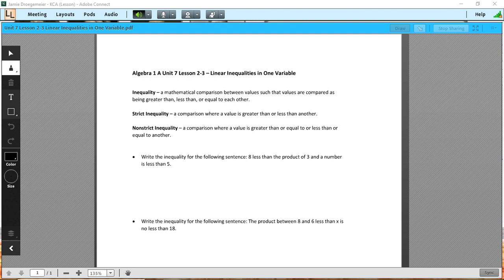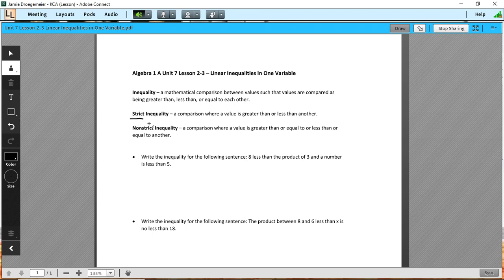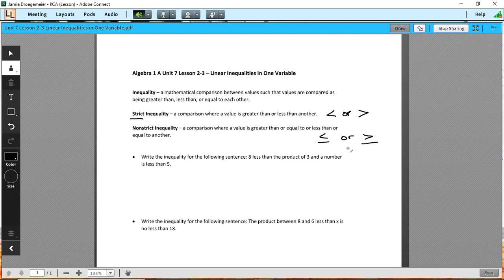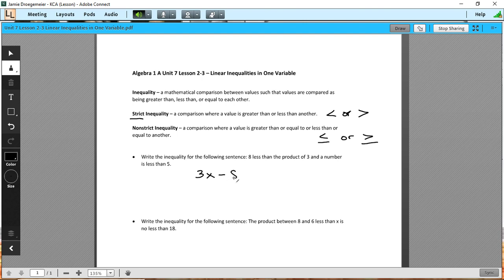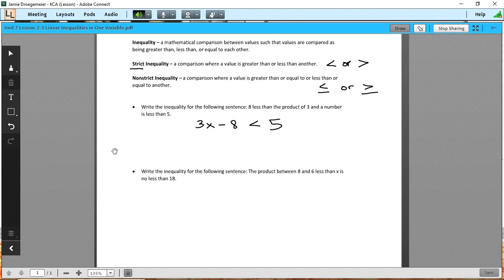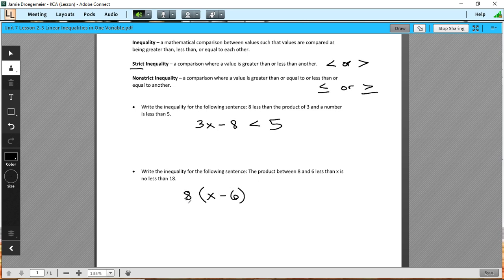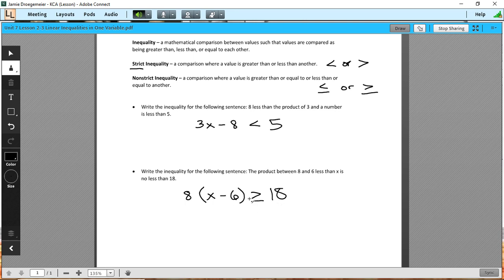Algebra 1 A Unit 7 Lesson 2-3 - Linear Inequalities in One Variable